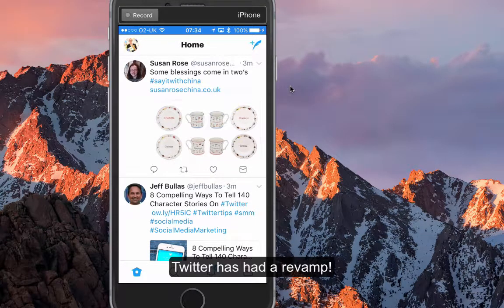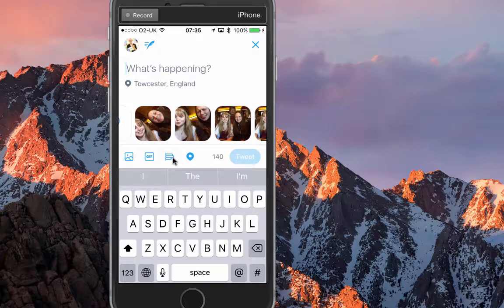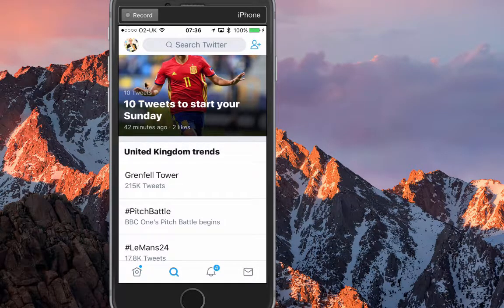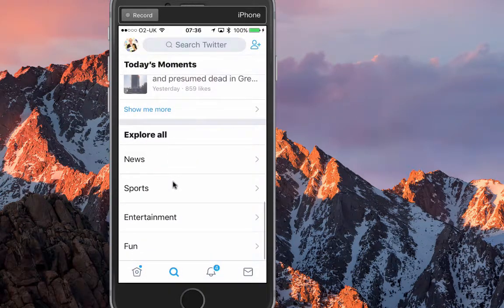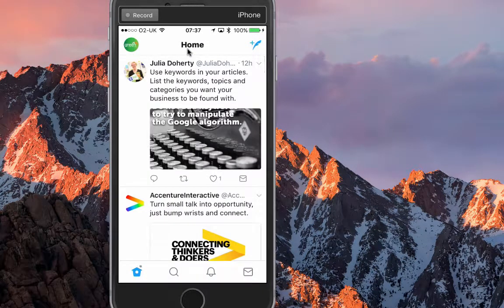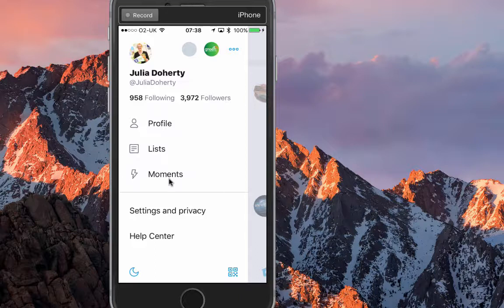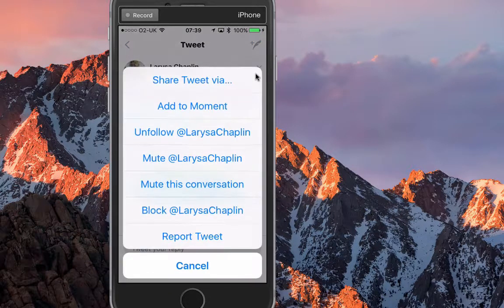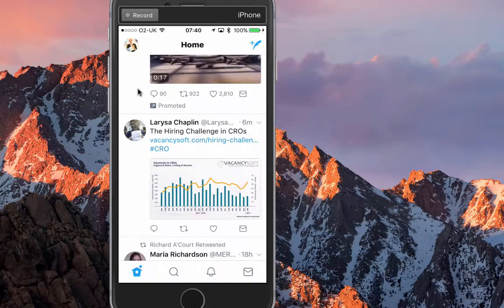A Quick Tour of the New Twitter iOS Application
In this video I will give you a quick tour of the new features of the refreshed app.  I am loving the new look, it is so much cleaner!

* How to switch between accounts
* Finding moments and trending content
* How to add people to a list.
* Creating a tweet
* Adding up to four images, including 420 characters in the description
* Adding stickers to your images